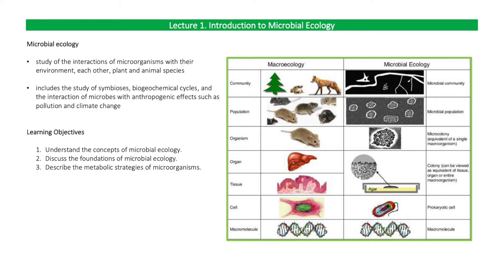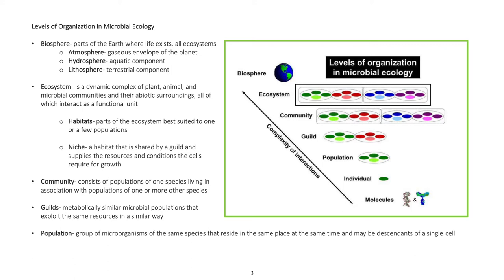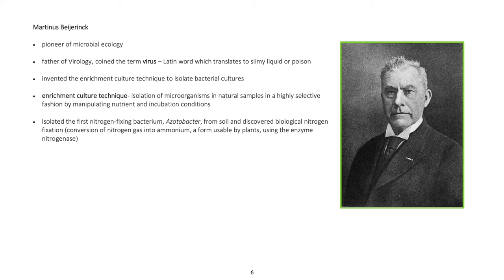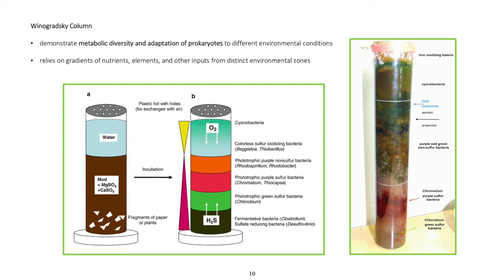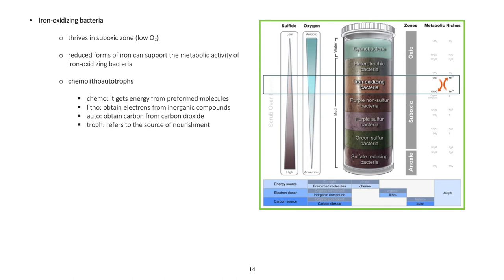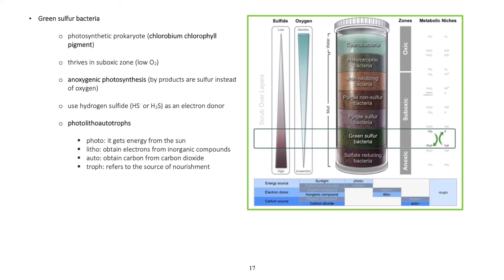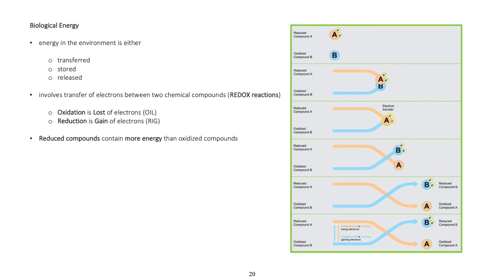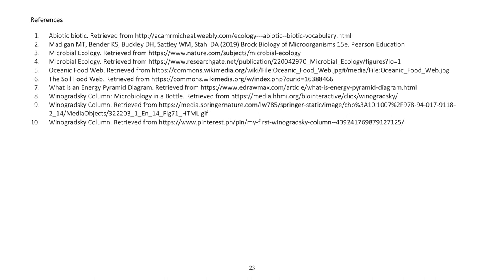Lecture 1. Introduction to Microbial Ecology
Microbial ecology
• study of the interactions of microorganisms with their environment, each other, plant and animal species
• includes the study of symbioses, biogeochemical cycles, and the interaction of microbes with anthropogenic effects such as pollution and climate change

Learning Objectives
1. Understand the concepts of microbial ecology.
2. Discuss the foundations of microbial ecology.
3. Describe the metabolic strategies of microorganisms.